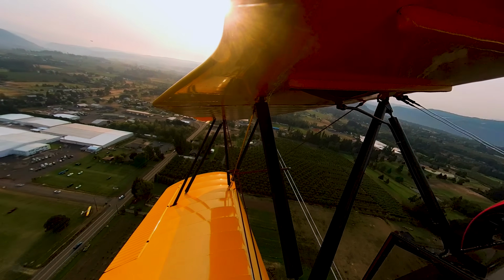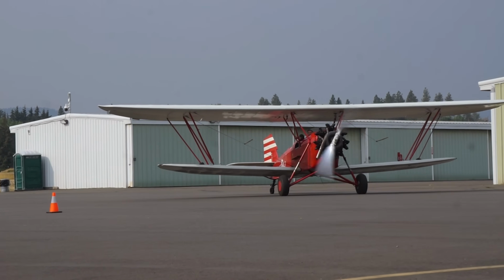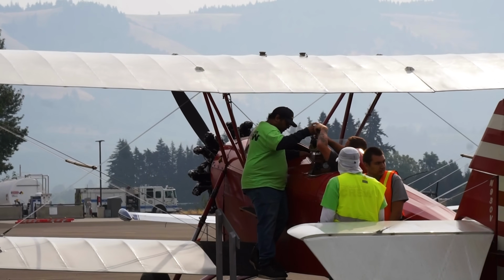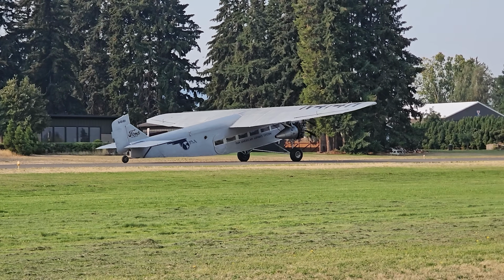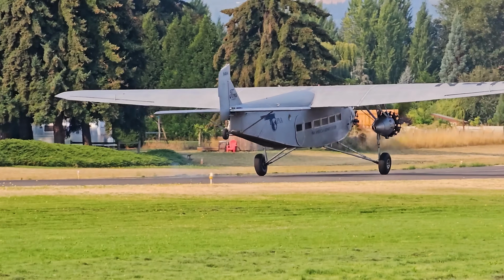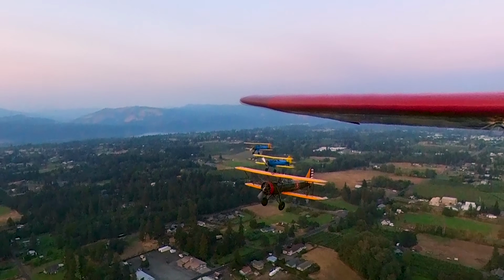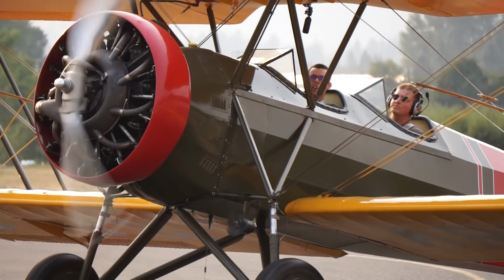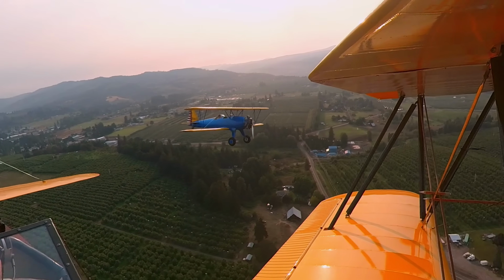EP13 2024 WAAAM Fly-In, And flying my new favorite airplane Ever!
Every year in September the WAAAM (Western Antique Aircraft and Automobile Museum) in Hood River Hosts one of the Best Vintage aircraft fly-ins on the west coast. This year we got to showcase a hand fun of the rare training aircraft that led to the design of the venerable Boeing model 75 Stearman. including the Stearman 6L Cloudboy, The Stearman model 70 prototype, and the St. Louis YPT-15 Streetcar.
We also flew a Photo mission with these three aircraft for an article and photography by Roger Cain in the January edition of Air Classics.
 Despite severe smoke, and the tragic fatal crash of one of the aircraft that was traveling to Hood River to join us for this fly-in it was still an fantastic event. I hope you all enjoy this video and to the friends and families of the aviators we lost this year you are in our thoughts.